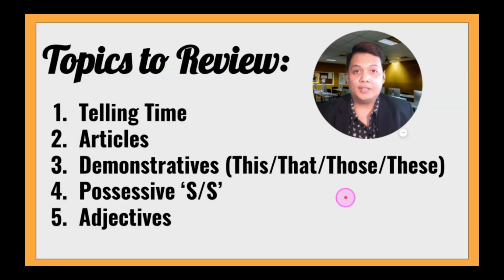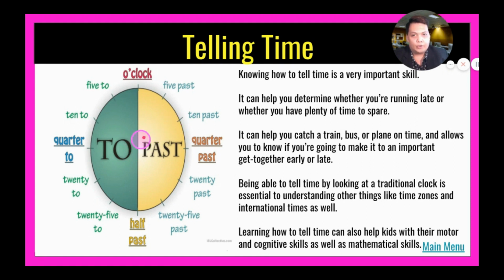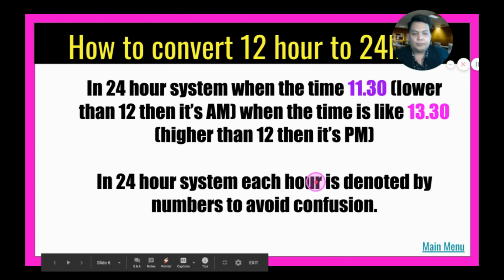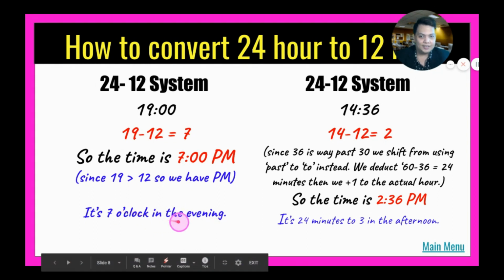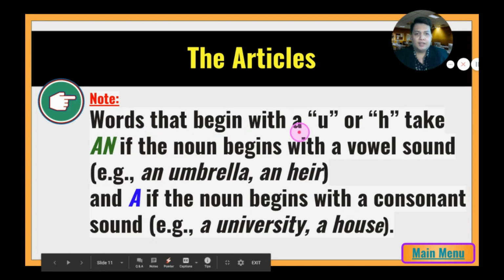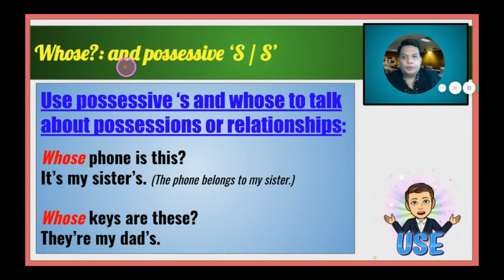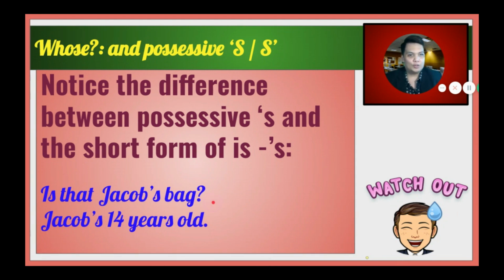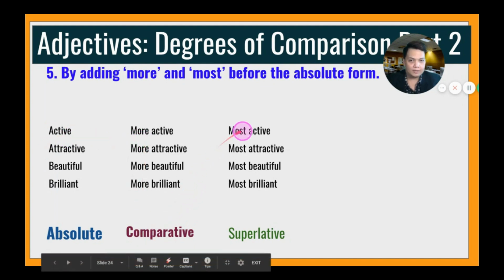Midterm Term 1 Reviewer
Please watch it until the end. You can watch the replay again after the premier. Enjoy watching guys!